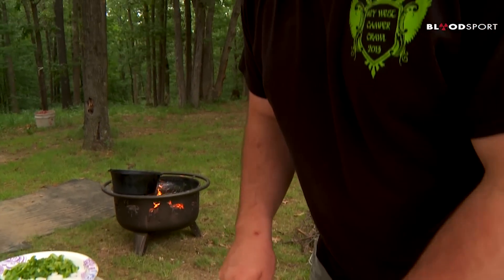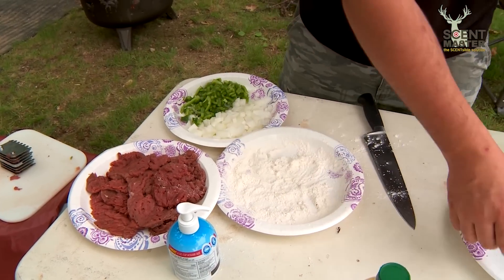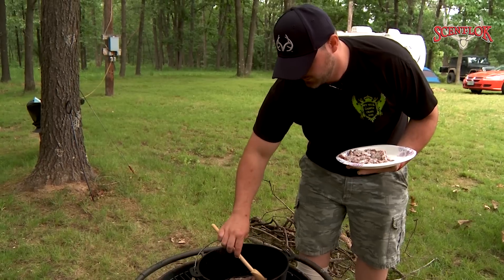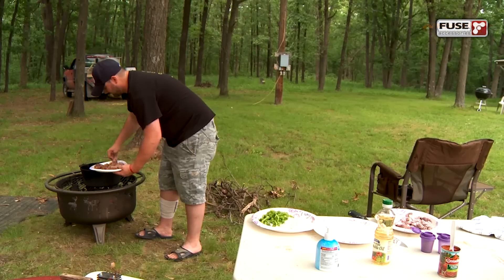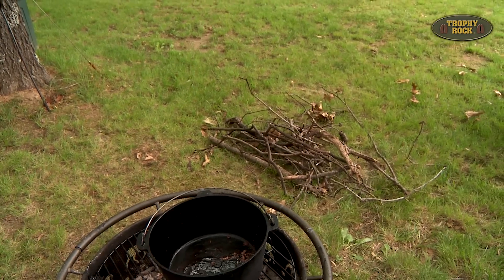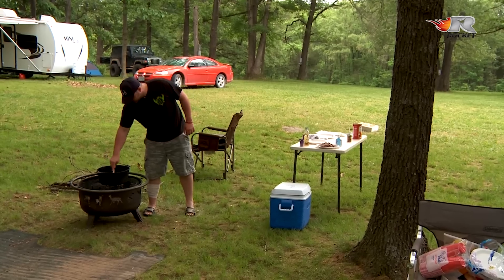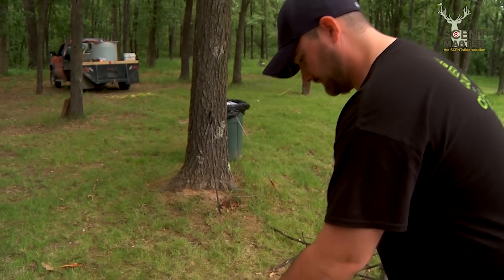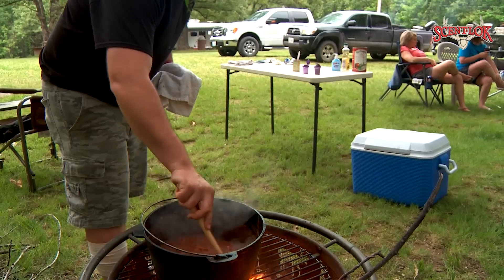Venison Swiss Steak | Best Campfire Recipe Ever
Venison Swiss Steak is a great recipe to do at home or over an open fire while camping. This recipe is full of flavor and fun.